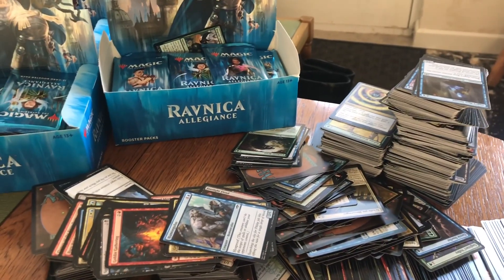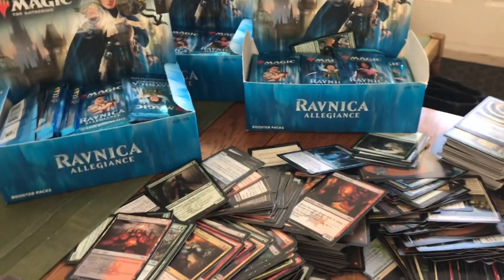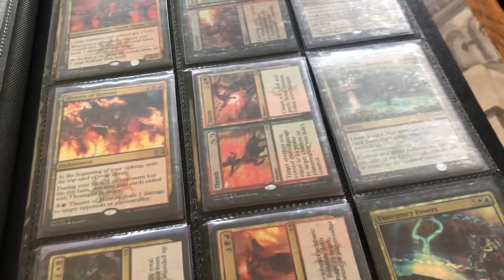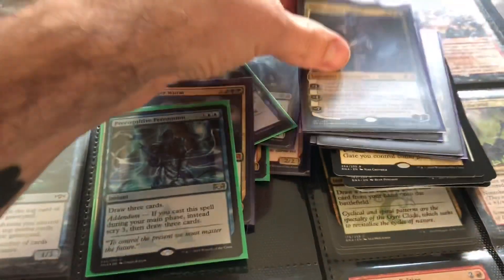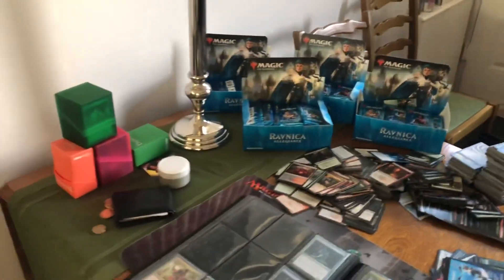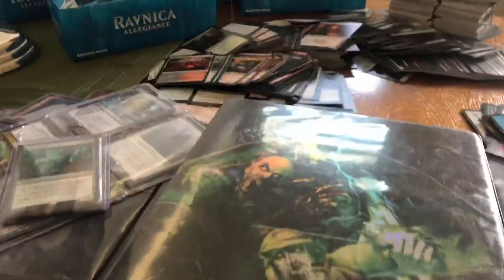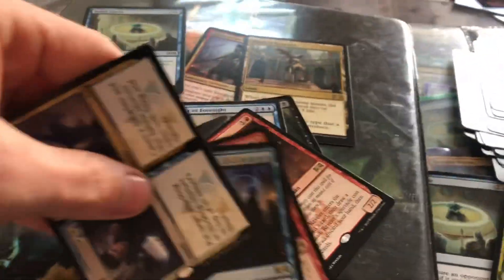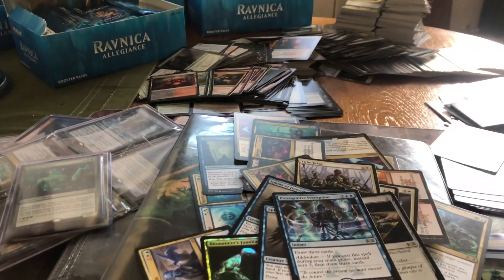MTG Buying: Investing in Ravnica Allegiance Pre-Release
I talk through ways to profit & net back money spent on RNA product during the week between Pre-release and shelf release